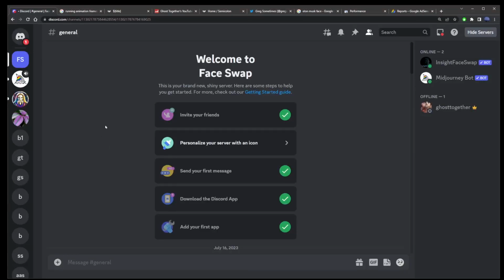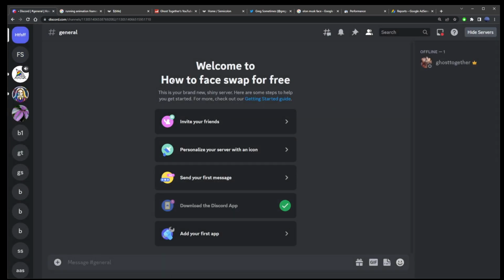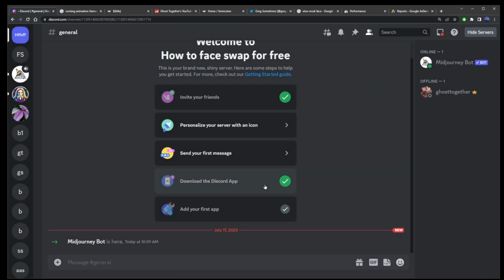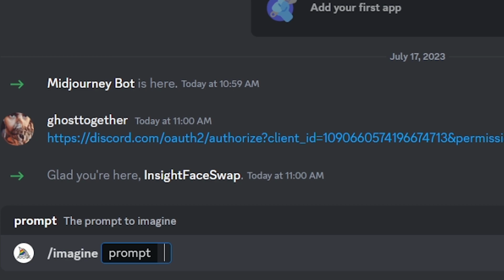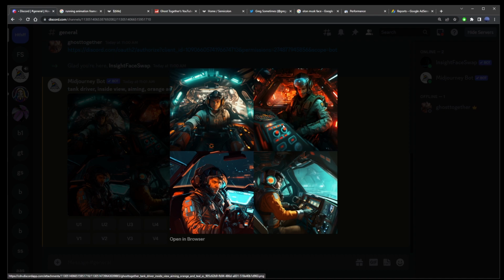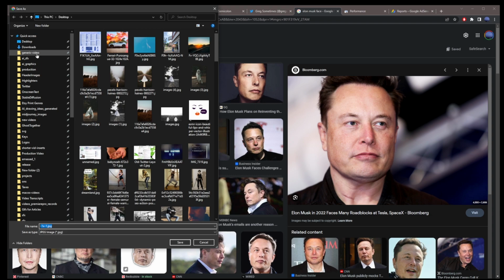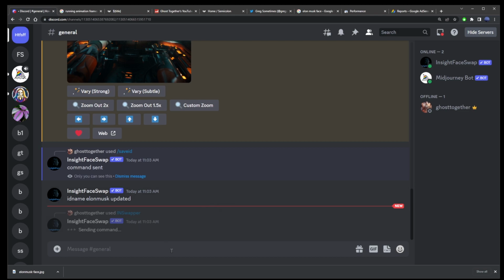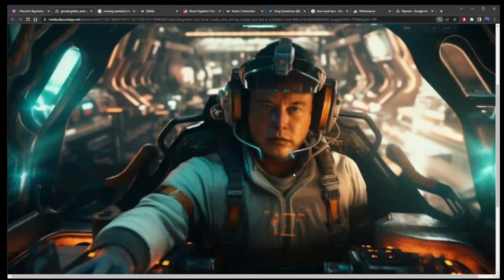Midjourney Face Swap V5 For Free (Using Free Insight Swap Faces Bot)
In this tutorial, we will guide you through the process of using the free Insight Swap Faces Bot to effortlessly create face swaps with Midjourney Face Swap V5. We will cover every step, from where to access this free bot to how to fine-tune your face swaps for the most natural results. Whether you are new to face swapping technology or are familiar with the process but looking to try a new tool, this tutorial is your comprehensive guide to achieving impressive face swaps without any cost using Midjourney Face Swap V5.

Step-by-Step Guide: Using Insight Swap Faces Bot for Midjourney Face Swap V5
Quick Tutorial: Free Face Swapping with Midjourney Face Swap V5
Mastering Face Swaps: Free Guide to Using Insight Swap Faces Bot
Getting Started with Free Face Swaps using Midjourney Face Swap V5
How to Use Insight Swap Faces Bot for Flawless Face Swaps: Free Tutorial
Effortless Face Swapping with Midjourney Face Swap V5: A Comprehensive Guide
Navigating Free Face Swaps with Insight Swap Faces Bot and Midjourney V5
Simple Steps to Achieve Perfect Face Swaps with Midjourney Face Swap V5
Expert Tips: Enhancing Your Face Swaps with Free Insight Swap Faces Bot
Unlocking the Potential of Midjourney Face Swap V5: Free and Easy Guide

You can replace any Midjourney image with a face with your own face. In this tutorial I'll show you how to swap faces for free in Midjourney. Of course, Midjourney itself is not free, so this is for those who already paid for the account. However, the free face swap bot can be added to directly modify upscaled midjourney images! So in theory this is the free face swap technique that Midjourney cannot do on its own...at least not yet. And we're not sure if that will actually happen in the future.

Timestamps:
00:00 Midjourney Face Swap can be done for free with an extra bot
00:21 Create Own Private Discord Server
00:29 Give it a good name like How to face swap for free
00:46 Invite Midjourney bot to the Discord server you just created
01:15 Add Face Swap Bot to your Midjourney channel
01:57 Create a prompt that will produce a face in the image
02:45 Upscale the desired image
03:02 Use face swapper bot's saveid command
03:11 Find the face you want to replace with
03:39 Give your face an id like elon musk
03:58 Right click image, Select "Apps" and choose "InSwapper" option

That's all there is to it. At this point just wait in the queue for your image to be generated. The face in the original image will be replaced with the face in the image you uploaded.